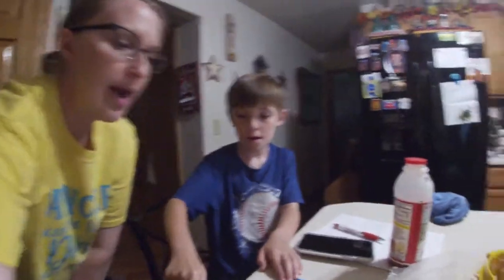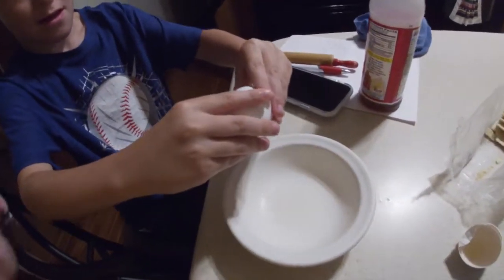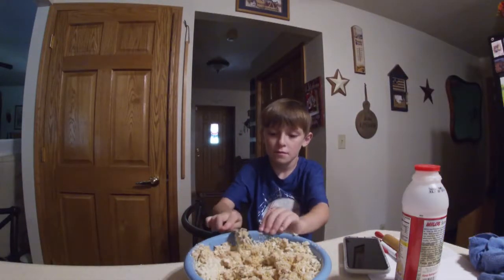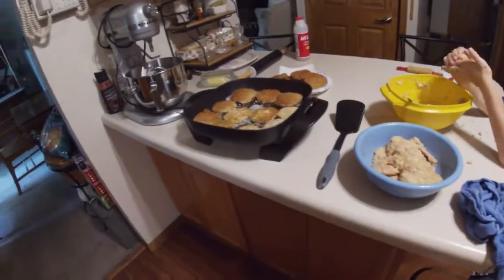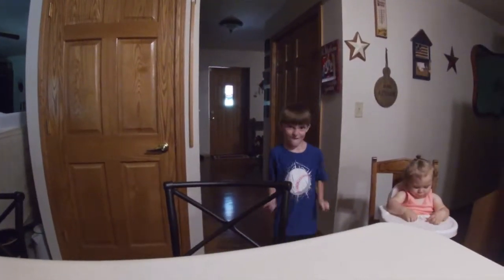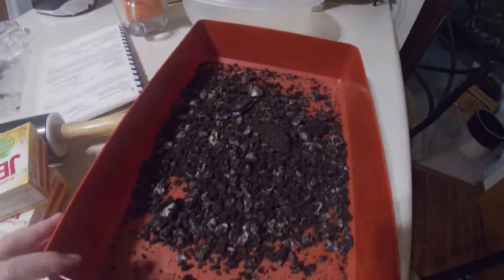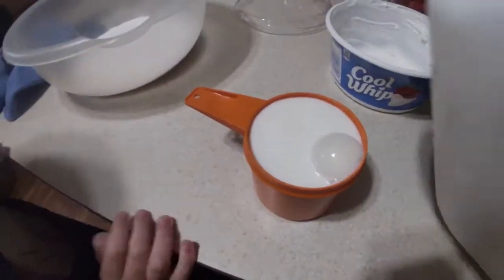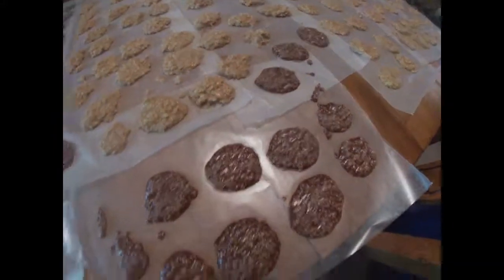Mother Son Grandma Cooking food at Home for family reunion! Food Treats Sweets Oh My!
Brennan and Mom head up to dude and hey's house for a little mother son grandma cooking. Brennan and them are at home cooking food for a family reunion coming up. Food, sweets and treats Oh My they were busy. Everything looked so good! How do you think it turned out?